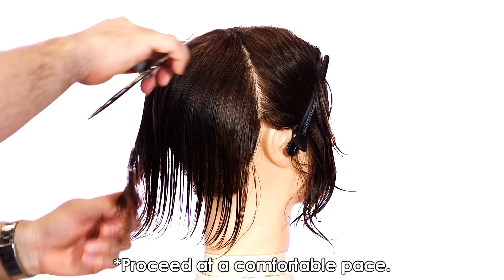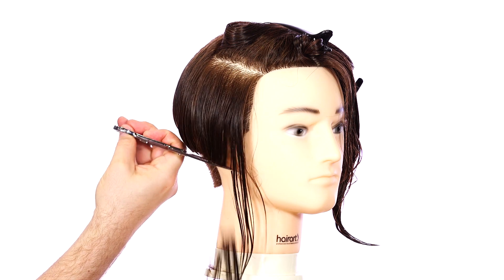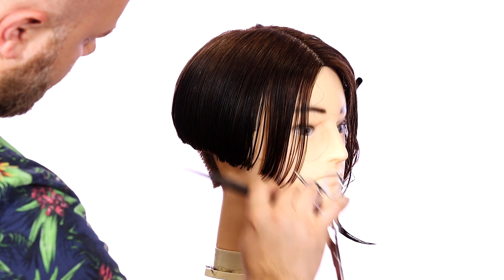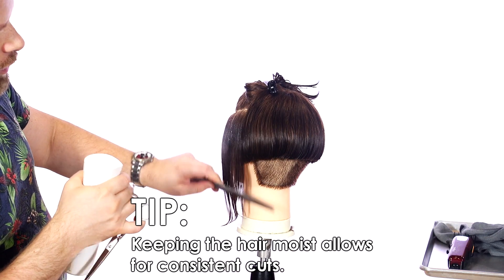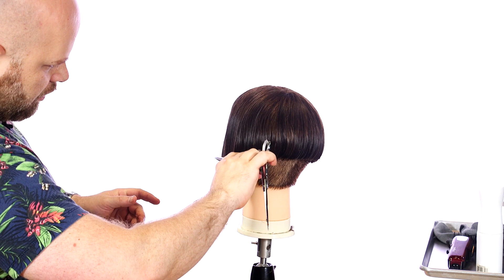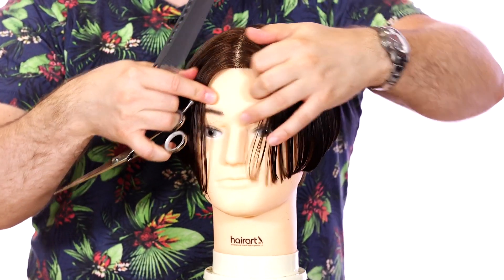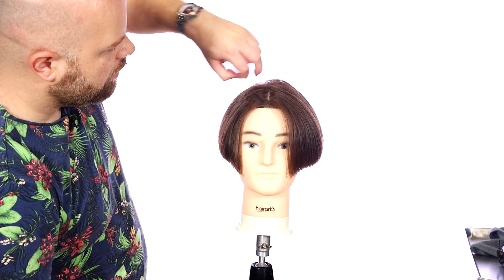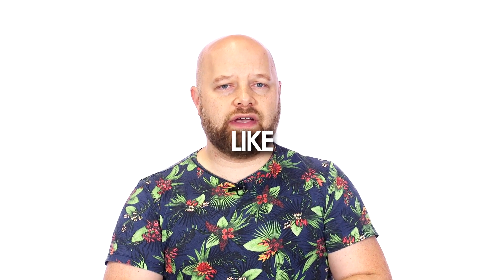Mushroom Haircut Tutorial - TheSalonGuy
Here is the mushroom haircut  tutorial. This is a classic haircut that is fairly straight forward but because of the precise lines in the haircut it creates the shape of a mushroom and that is why it's called a mushroom haircut. It's great for both men and women.

Now posting 3x a week! Tuesday, Wednesday, Friday!